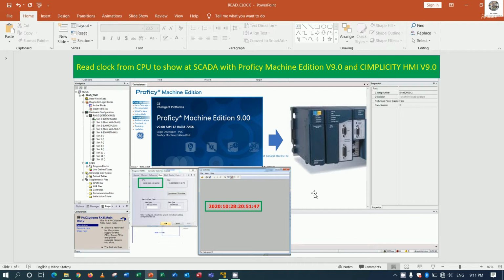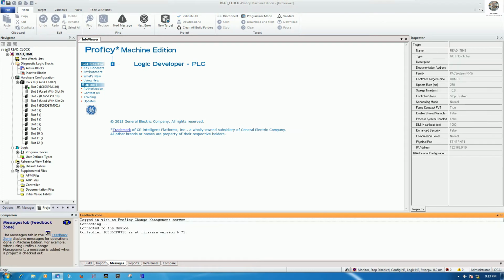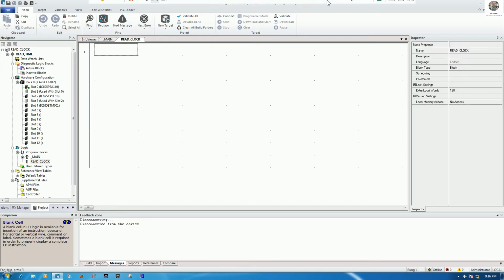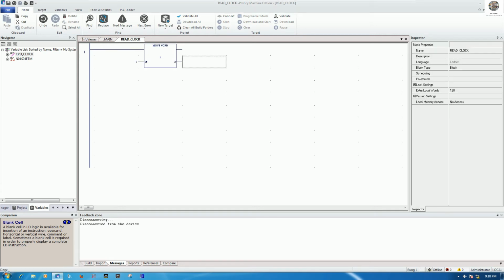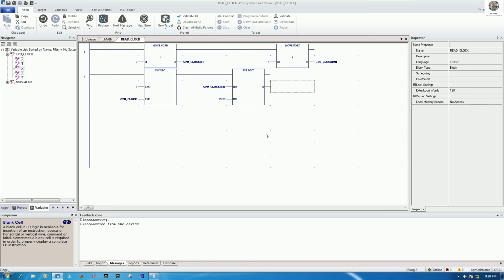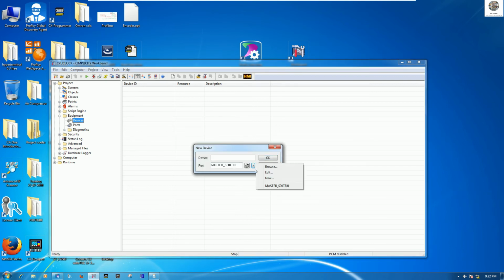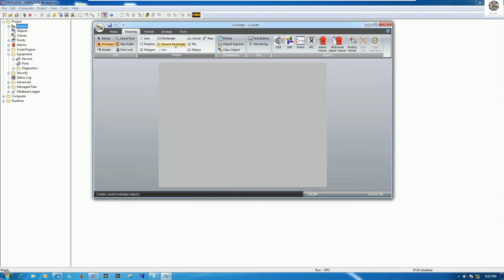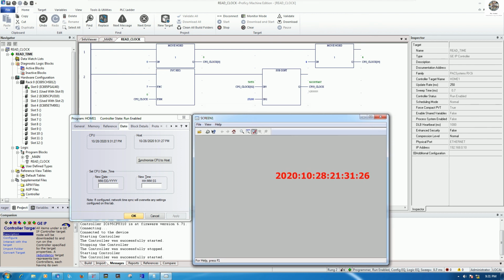GE software Proficy Machine Edition V9.0 read clock from PLC CPU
Hello everyone!
Today I have video to show and share about GE software Proficy Machine Edition V9.0 how to read clock from PLC CPU.
I hope this video can help you to read clock or date from PLC CPU.